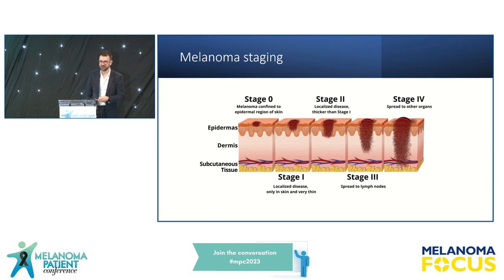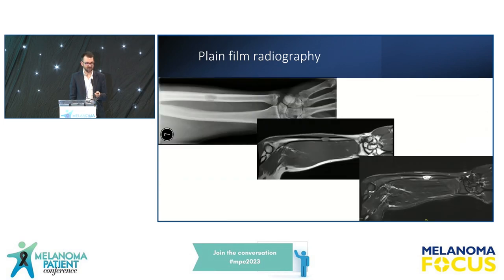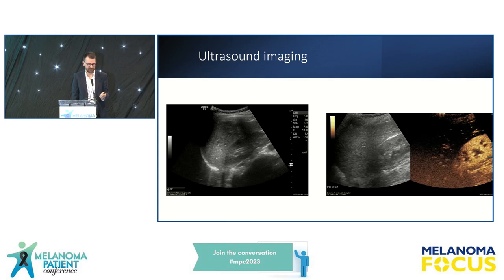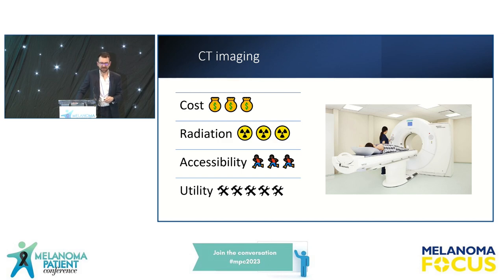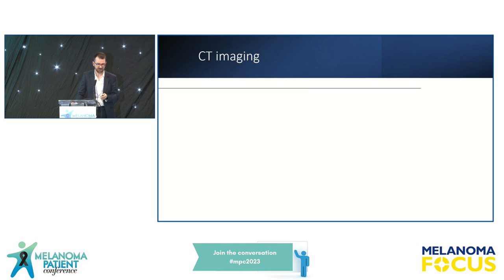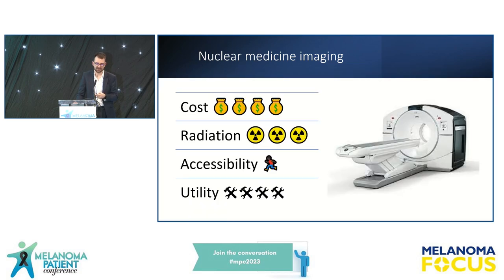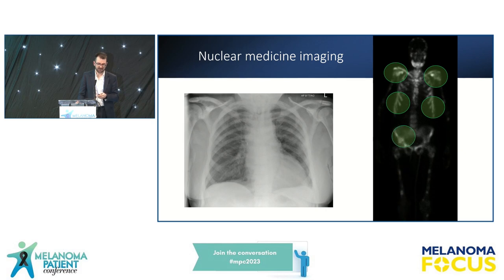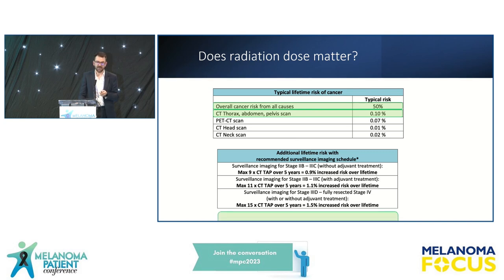Dr Oliver Hulson- Scans for melanoma patients - what when and why?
Consultant Radiologist, Doctor Oliver Hulson explores the utility of MRI,CT, PET CT and ultrasound imaging techniques in local, regional and whole body staging, and looks to what the future might hold in the radiological assessment of these patients.